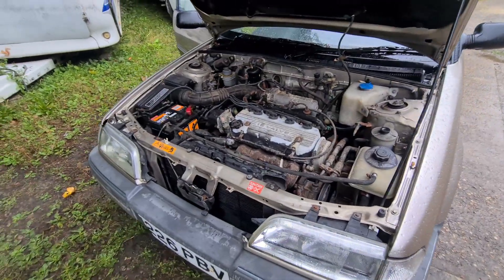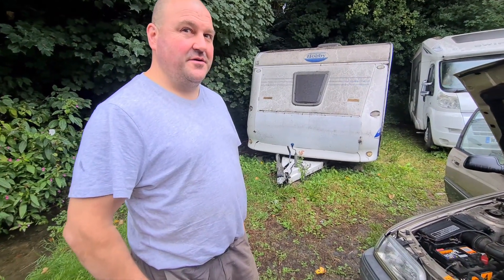Barney the R8 Barnfind pt.2. Also: exploring Allegroland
An update on the R8 found in a Yorkshire barn and now owned by a lovely young lady called Matthew.

Also a little walkaround Allegro Man's Allegroland extravaganza!